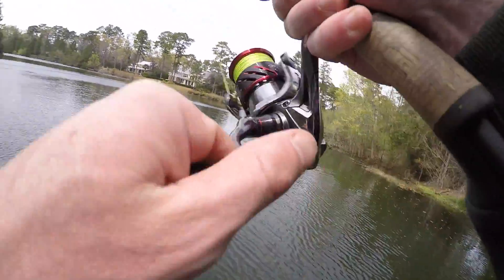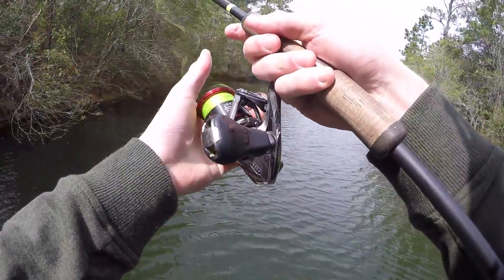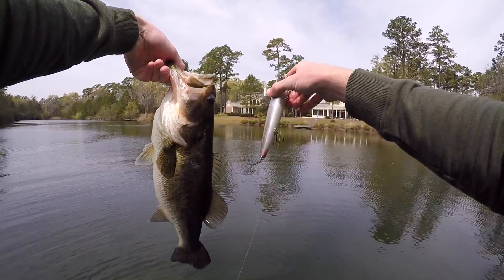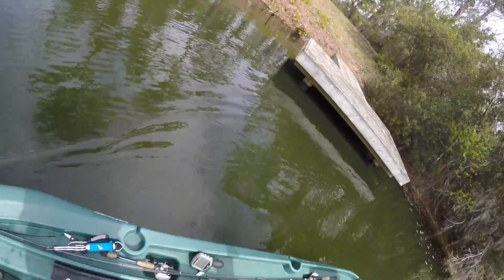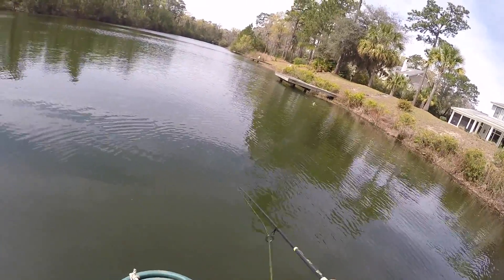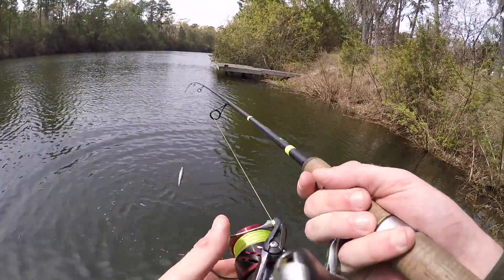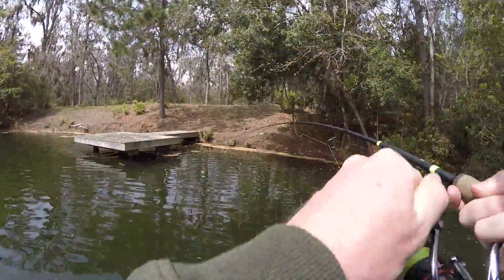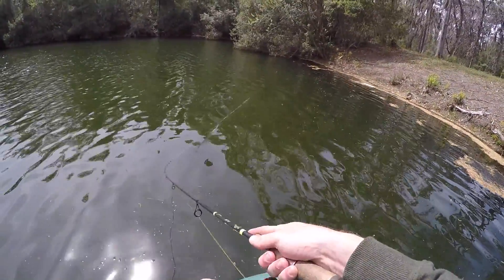GIANT TOPWATER Bait Getting CRUSHED By Hungry Bass!!!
AGGRESSIVE bass SLAM my GIANT TOPWATER bait over and over again! They couldn't get enough of it!

FISHING CHALLENGES *almost* every Friday!